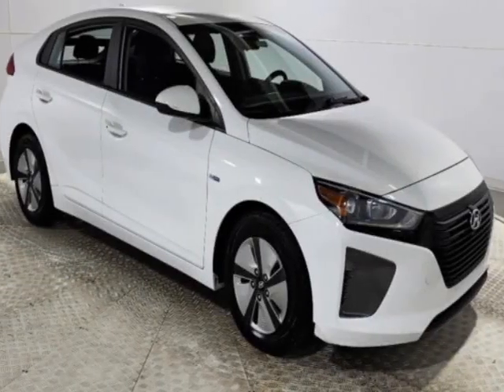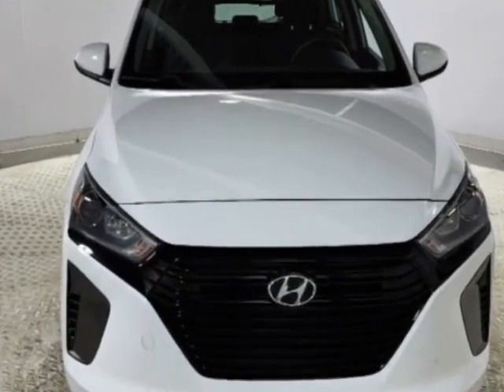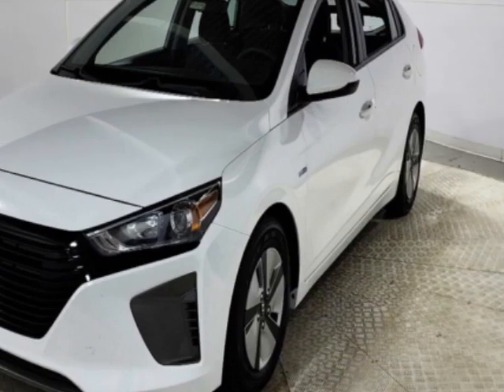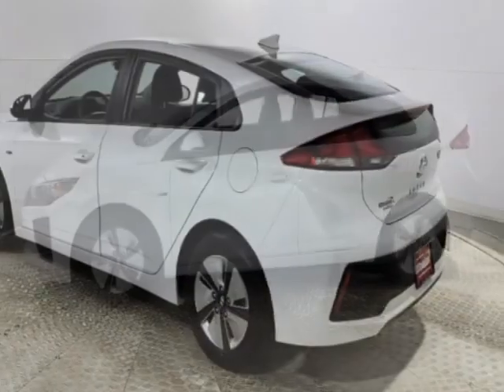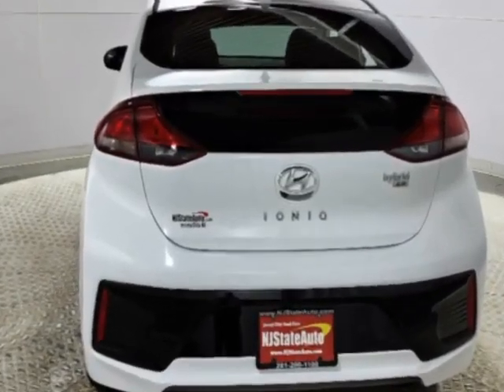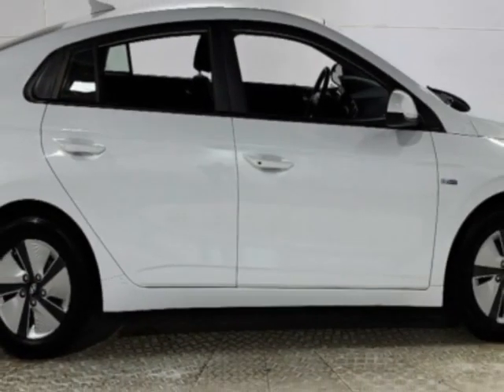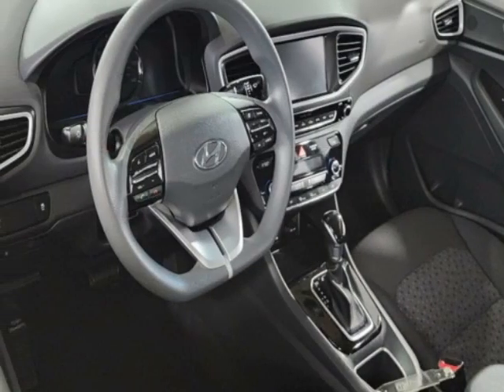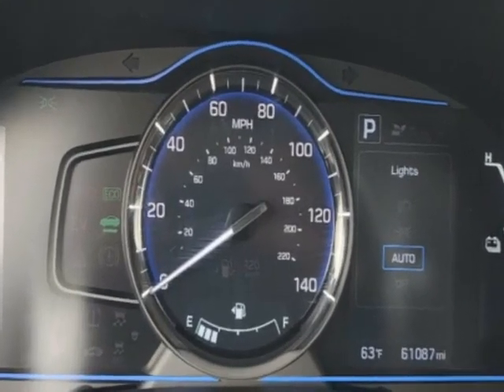2019 Hyundai Ioniq Hybrid - Jersey City, NJ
New Jersey State Auto Used Cars, Jersey City, NJ - Hyundai Ioniq Hybrid Blue Hatchback Reverse Camera 1-Owner